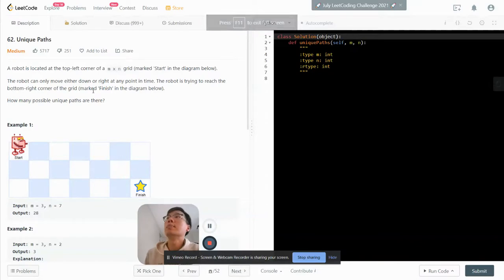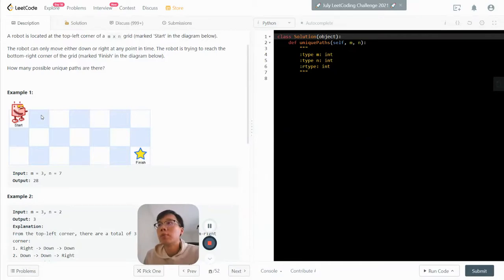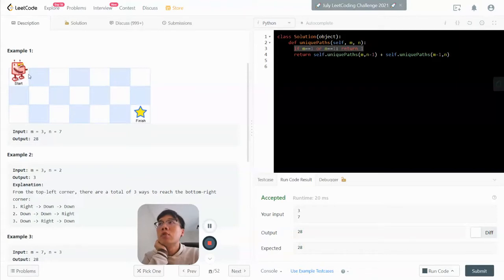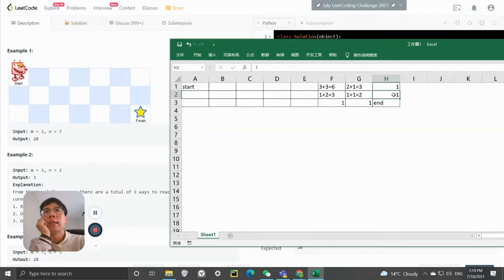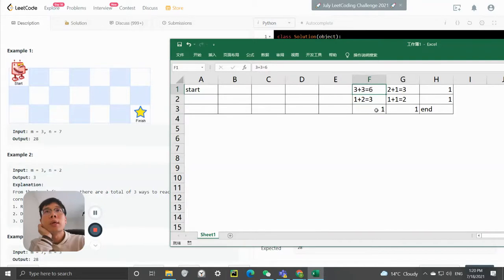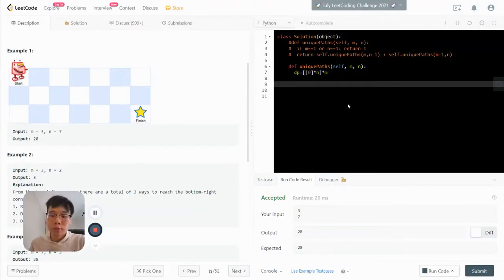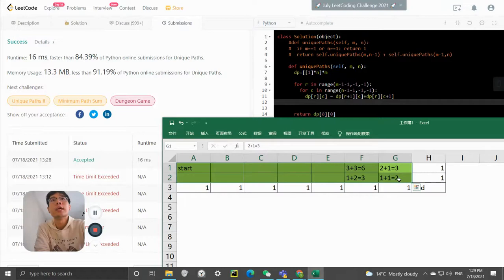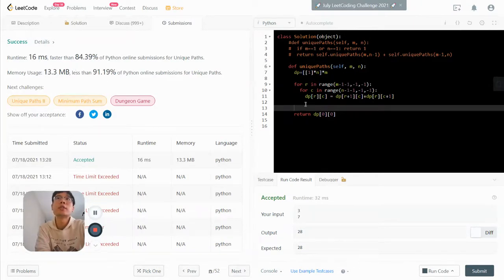LeetCode 62. Unique Paths | Recursion | Dynamic Programming | Python | FAANG Coding interview